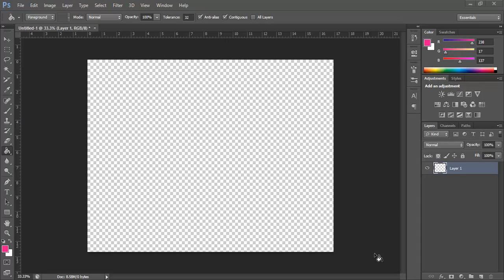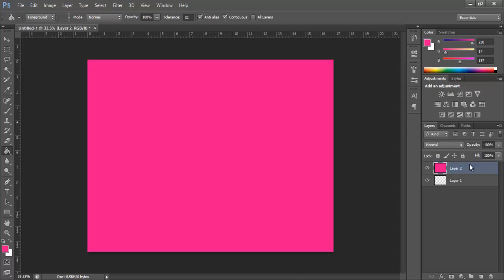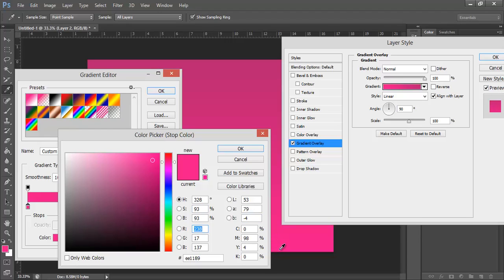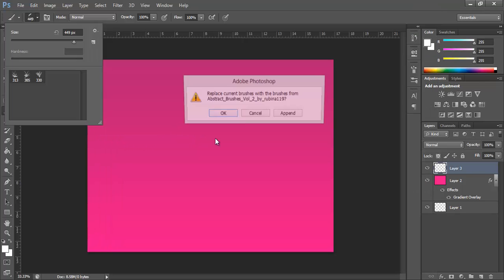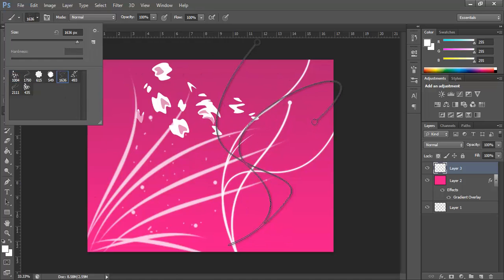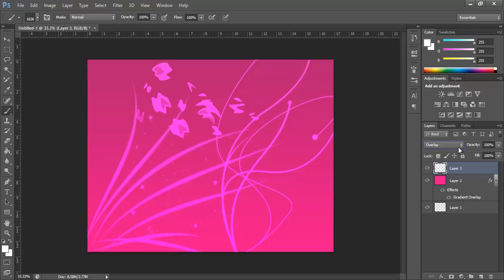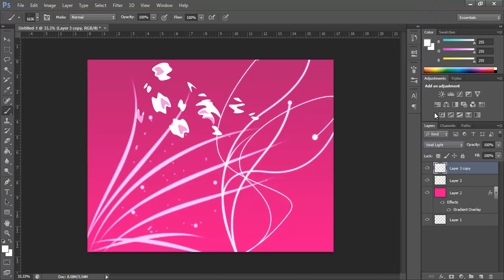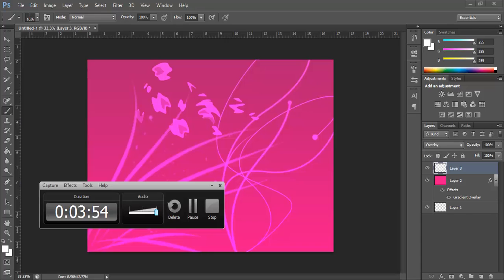Photoshop CS6 Tutorial: A Simple Background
This is my second photoshop tutorial on how to make a very simple backrgound in Photoshop CS6. It is a fairly basic tutorial and just shows some of the nice features that can be done using Photoshop.

If you have any comments or questions. Please, let me know.